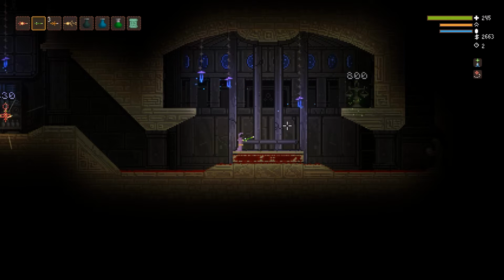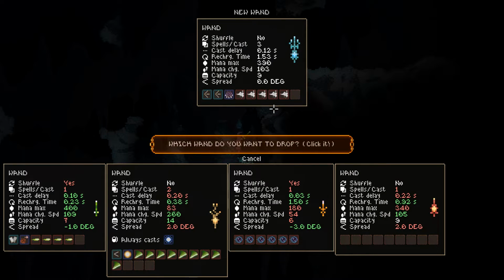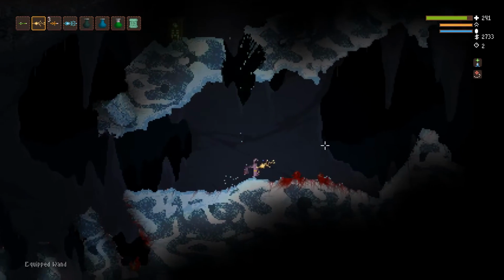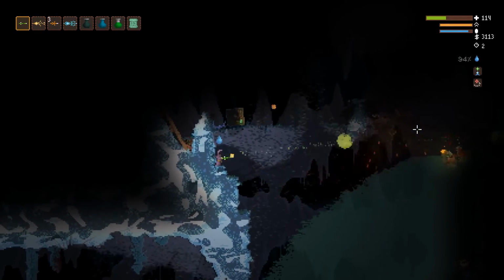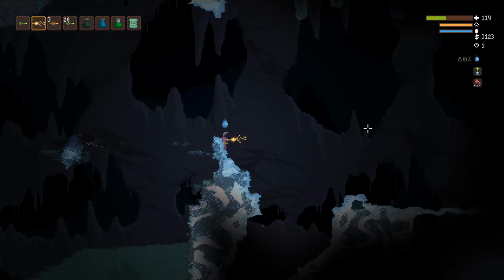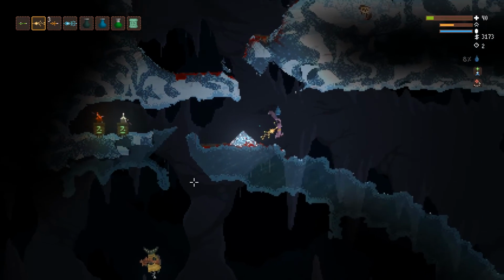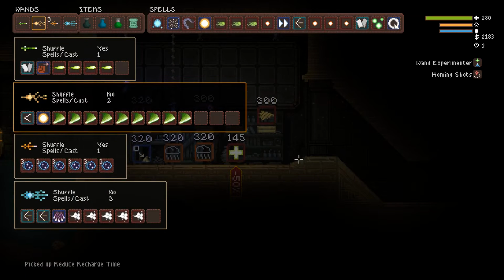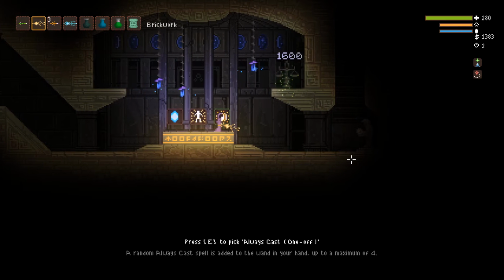SB Dives Back Into Noita 28 - More Than I Expected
Magic is terrifying. I don't know why anyone would try to use this stuff.

Noita is a roguelite that features an incredible pixel-based physics system and the ability to craft your own magic wands from a large variety of spell components. Burn the mines down! Melt the ground out from under your feet! Coat every surface in acid! Accidentally turn yourself into a firefly! This game will give you more imaginative ways to accidentally kill yourself than anything else on the market!